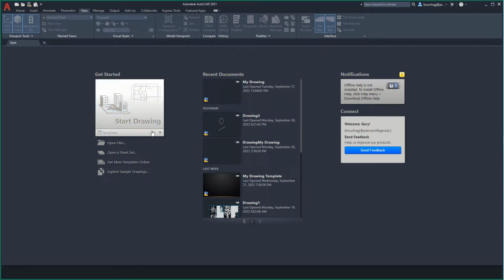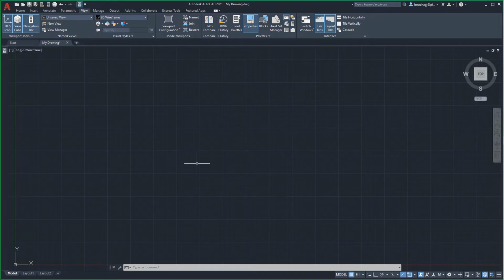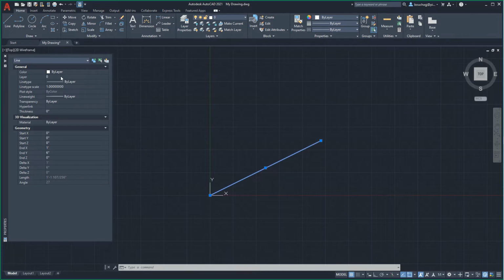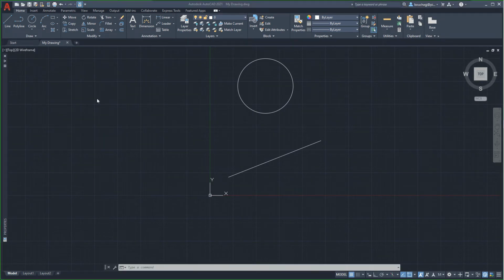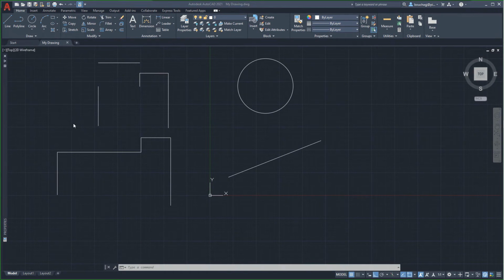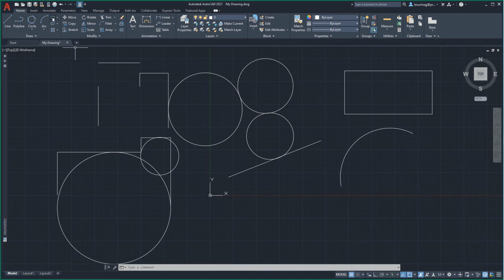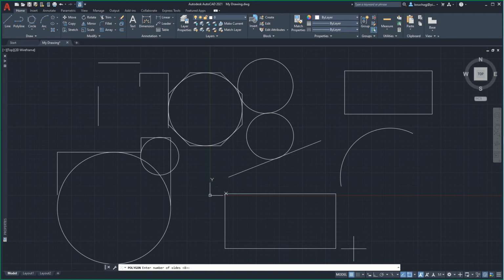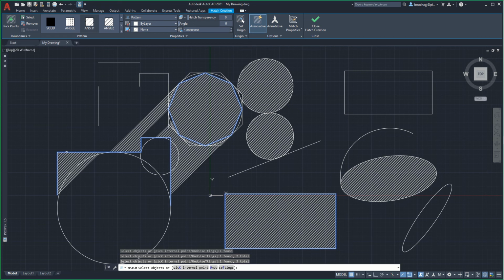Invoking Draw Commands in AutoCAD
Invoking Draw tool commands with icons and the Command Line